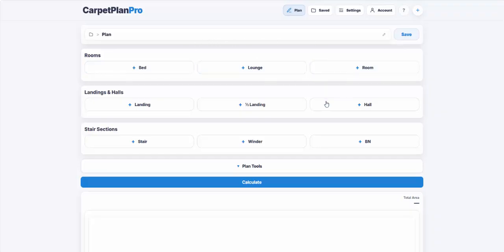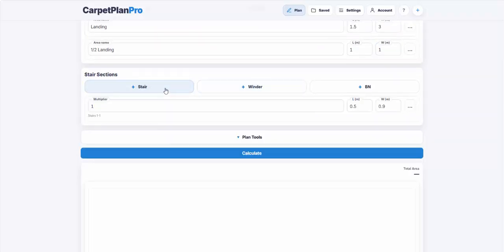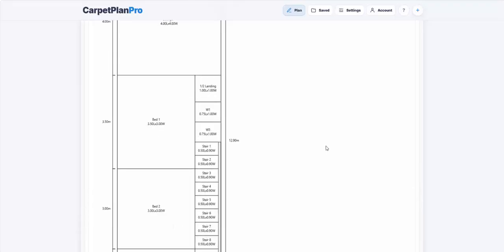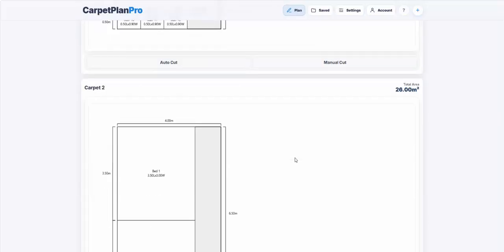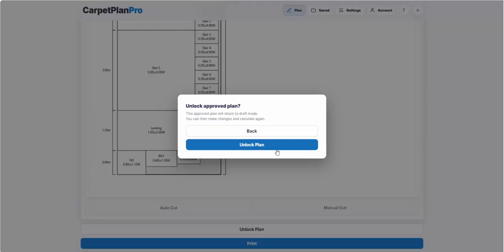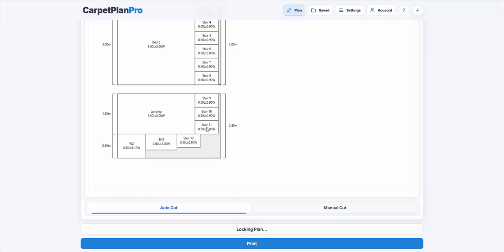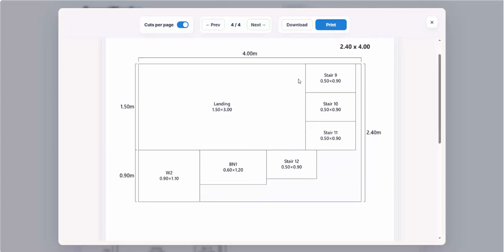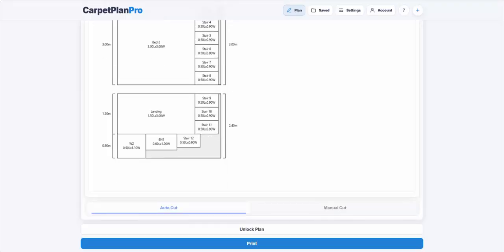CarpetPlan Pro | Start Here Guide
New to CarpetPlan Pro?

This getting started guide walks through the basic CarpetPlan Pro workflow from start to finish, including:

• Adding areas
• Entering room sizes
• Calculating carpet plans
• Multiple carpets
• Locking and unlocking plans
• Saving and reopening plans
• Auto Cut and fitter-ready sections
• Printing plans and cut pages

CarpetPlan Pro is built specifically for UK carpet and flooring shops to help make carpet planning faster, clearer, and easier to manage during real day-to-day estimating.

Need more help later?
Use the ? button inside CarpetPlan Pro to access additional walkthrough videos and support.